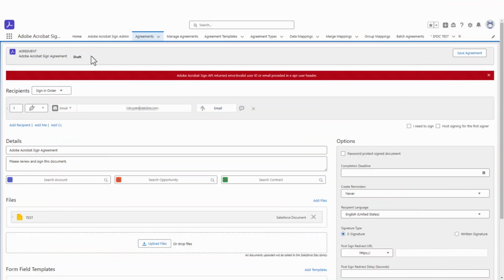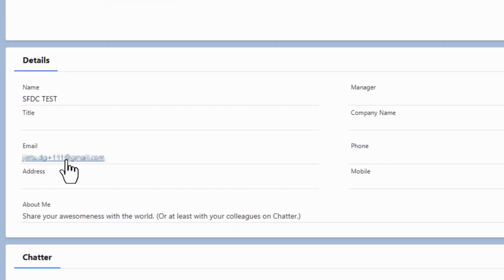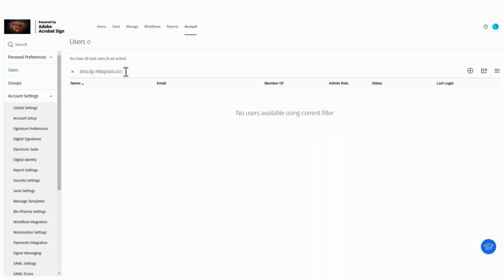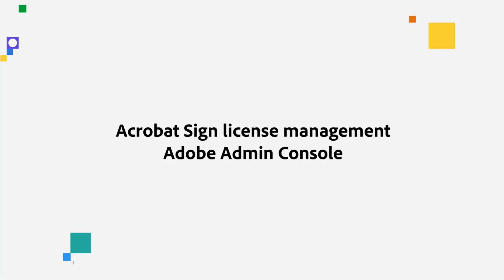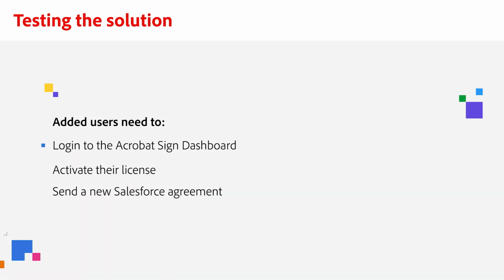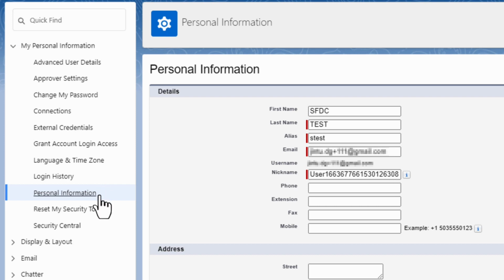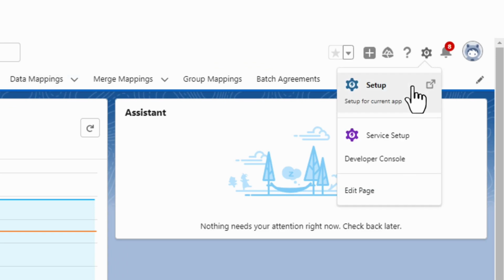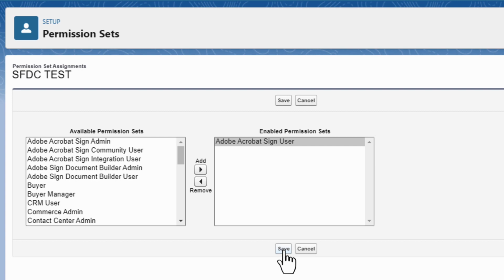How to fix the error "invalid user ID or email provided in x-api-user” in Adobe Acrobat Sign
Here is how to fix an error message in Adobe Acrobat Sign. If you see the error message "invalid user ID or email provided in x-api-user" please follow these steps!

1:11 Sign dashboard license management
1:55 Admin console license management
2:41 Additional troubleshooting